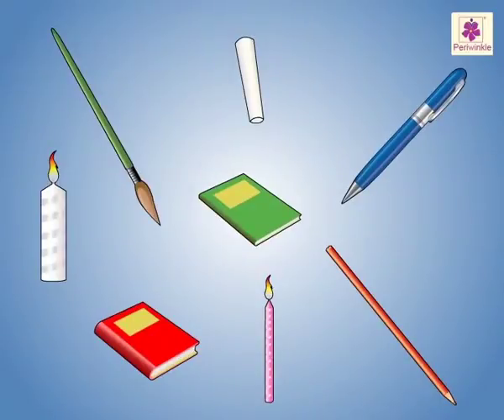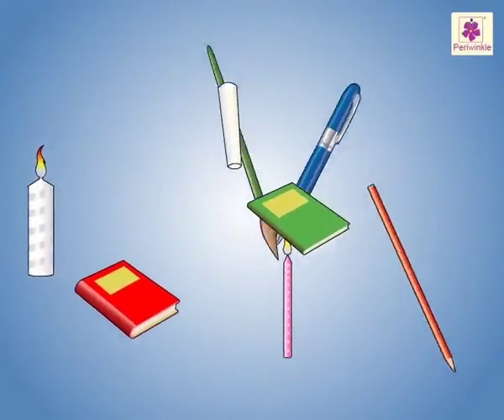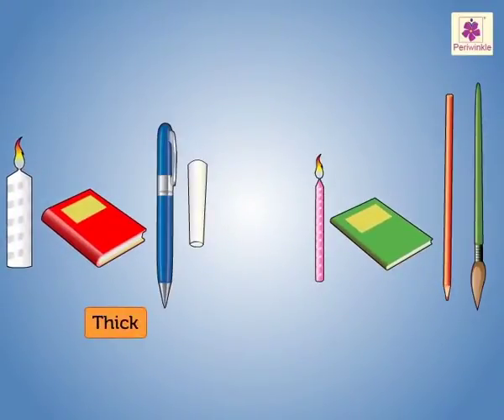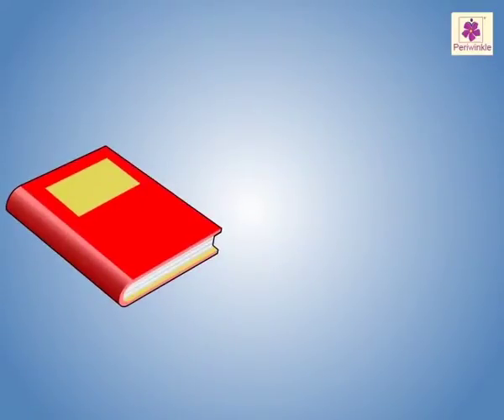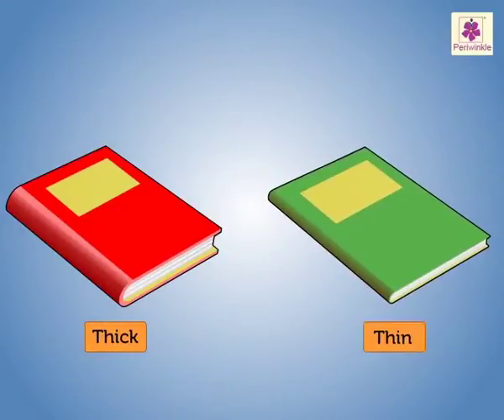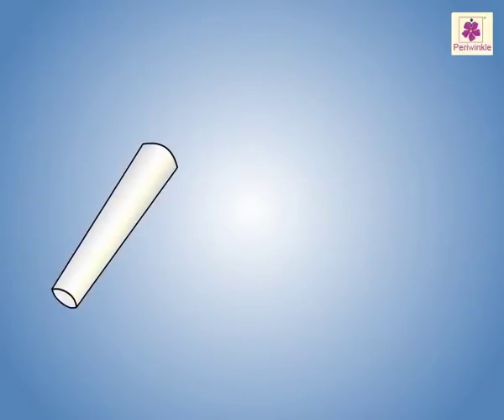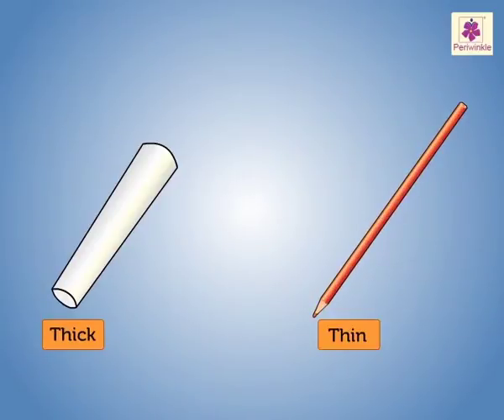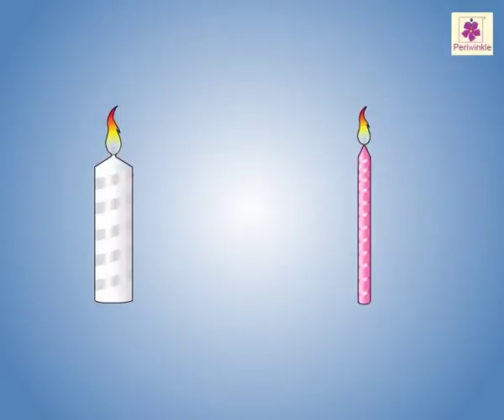Thick and Thin | Learn Opposites | Mathematics Grade 1 | Periwinkle